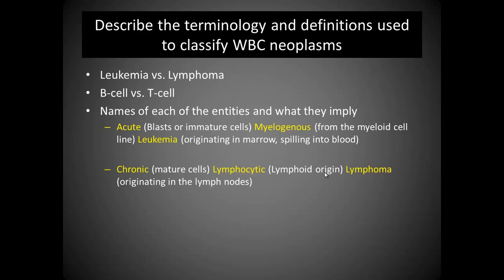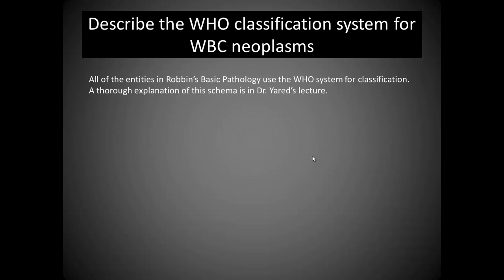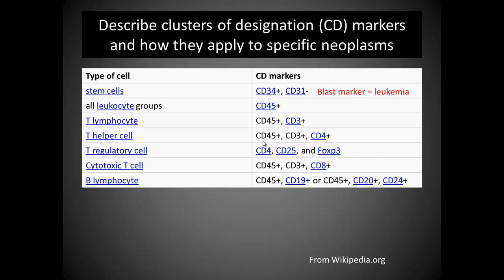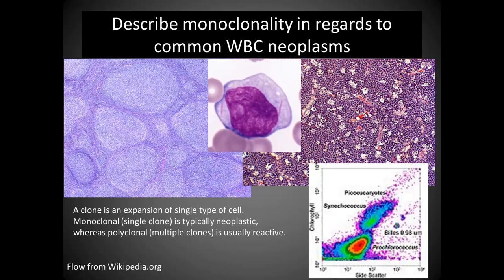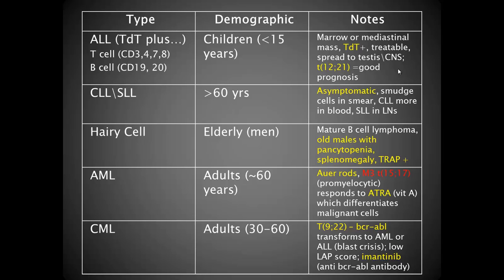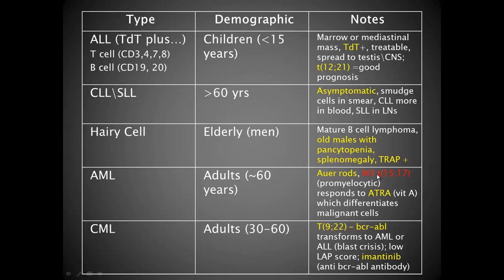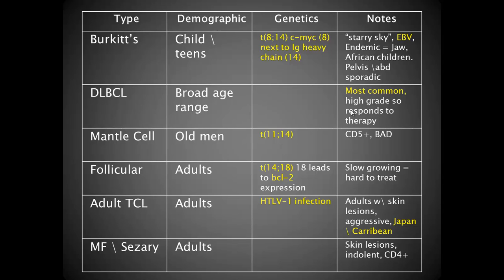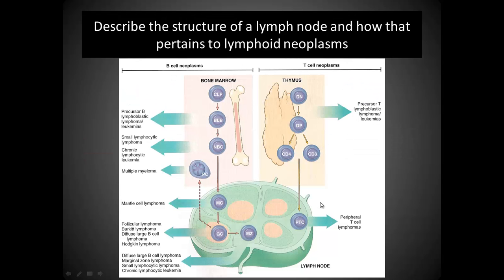Pathophysiology Lymphoma Primer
A short preview of the upcoming lymphoma lectures